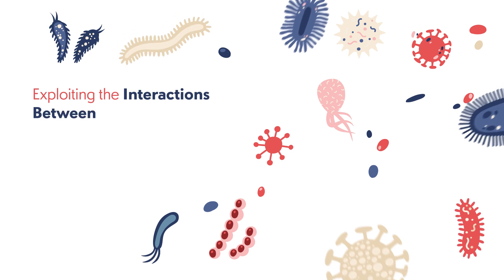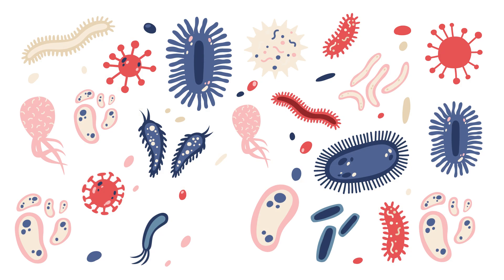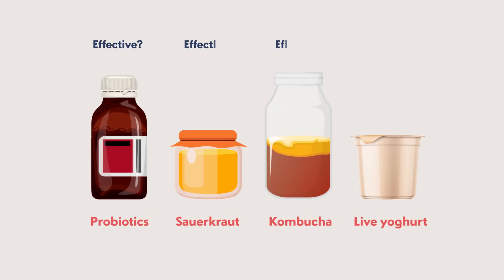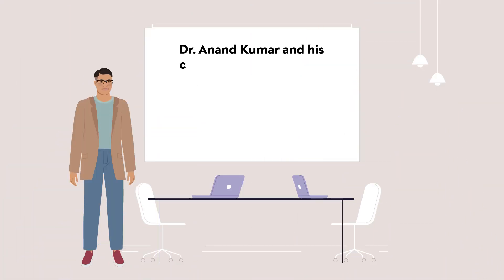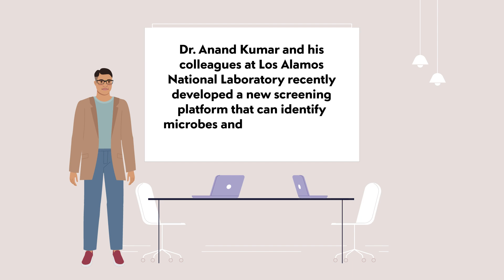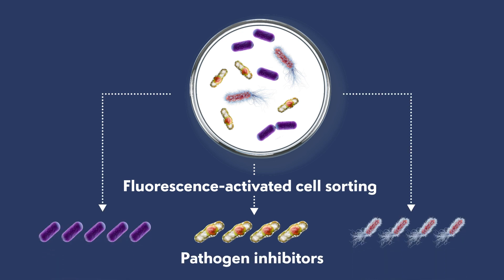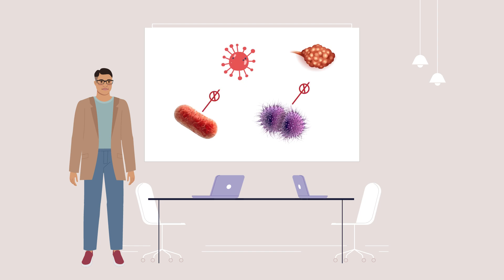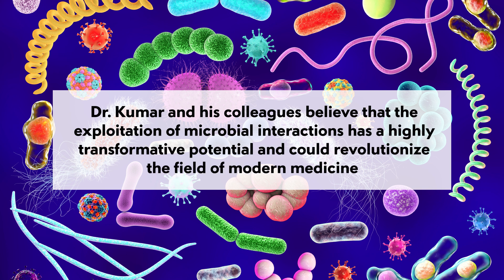Dr. Anand Kumar | Exploiting the Interactions Between Microbes and Host to Enhance Human Health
All animals harbor a wide range of microbes, including bacteria and fungi. In the human body, microbial cells outnumber human cells by 10 to 1! Interactions between microbes affect many physiological processes within the body, including metabolism, digestion, immunity and the production of vitamins. For instance, many beneficial microbes can suppress the growth of harmful microbes within the gut. If these microbial interactions become disrupted, we can be at a greater risk of developing various diseases.